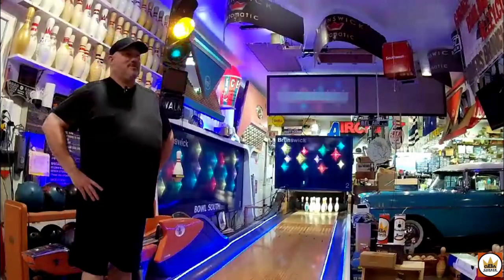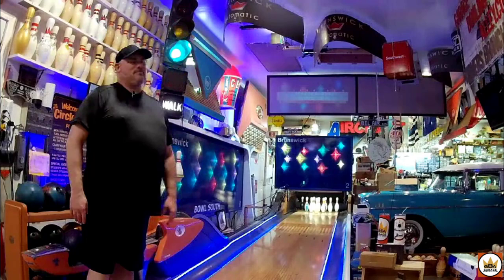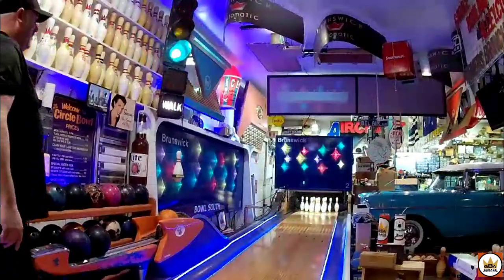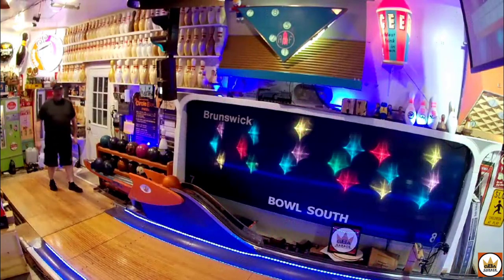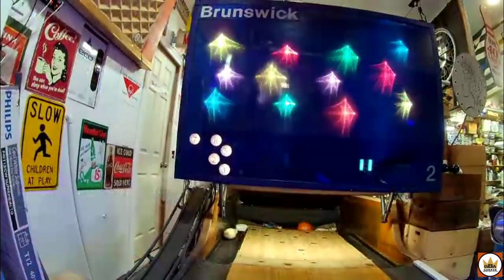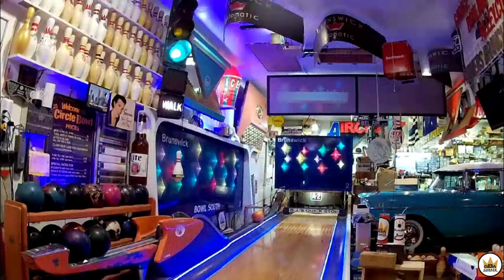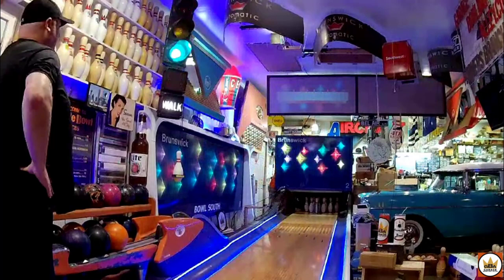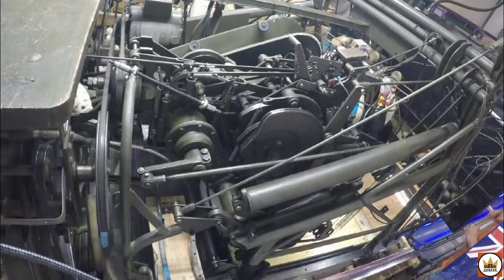Mikes turn bowling a game on the heavyweight pins with a 6lb ball - Garage Bowling Alley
Lets see how good Mike does on 5 lb pins using a 6 lb ball